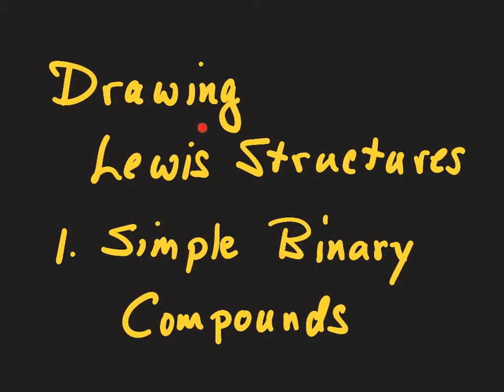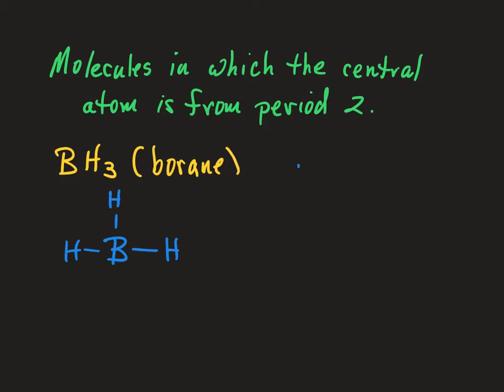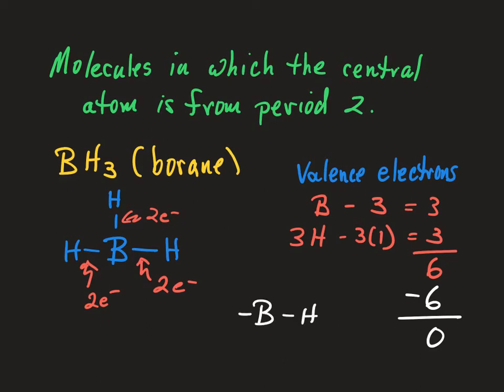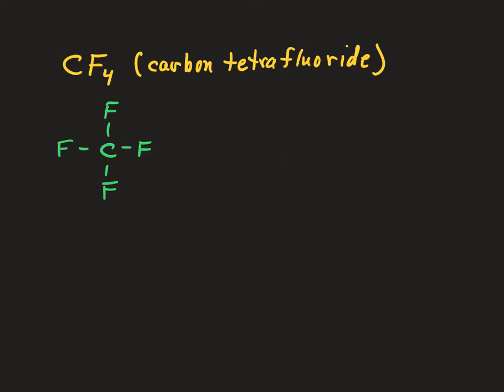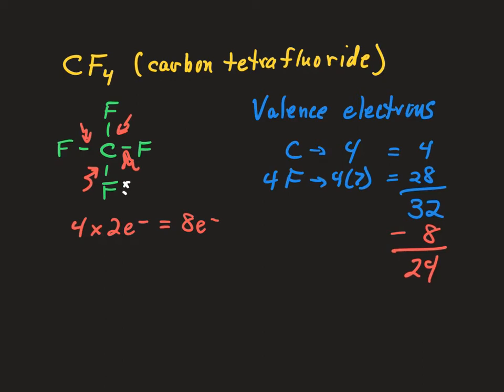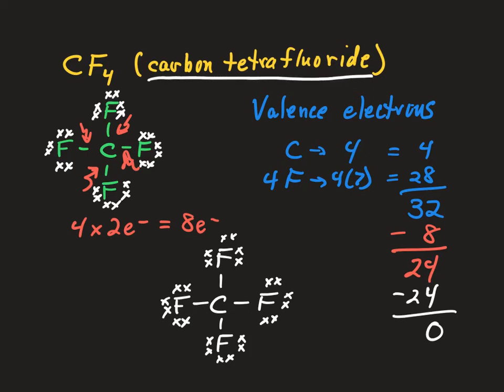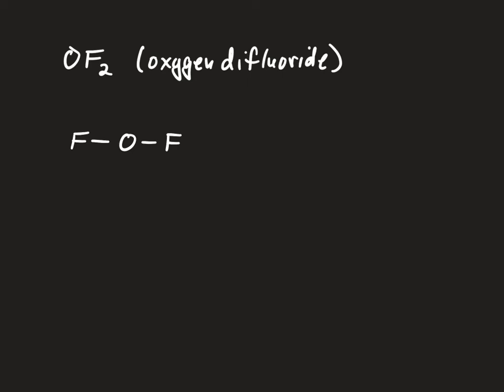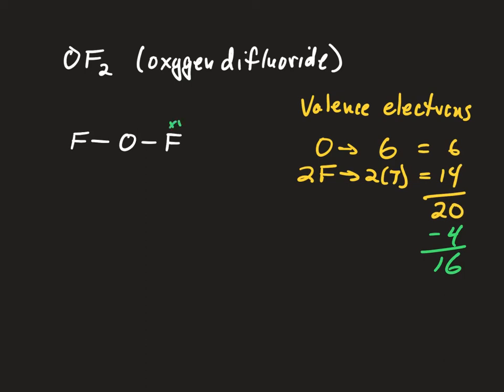Drawing Lewis Structures 1 Binary Compounds